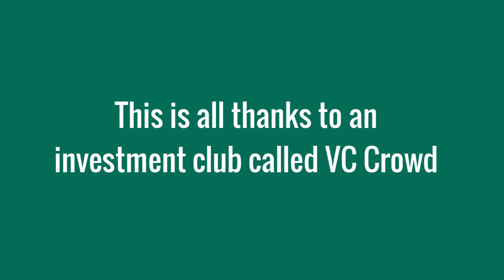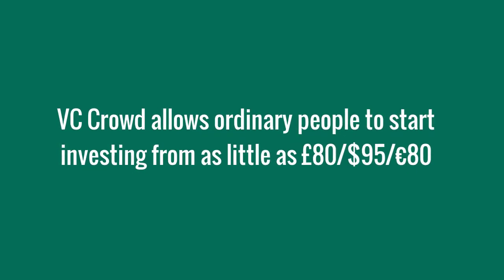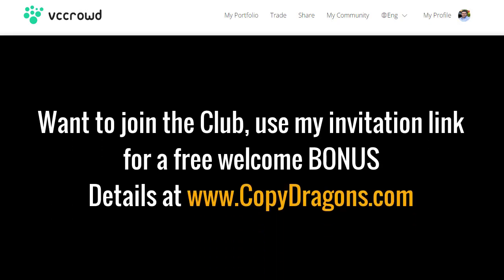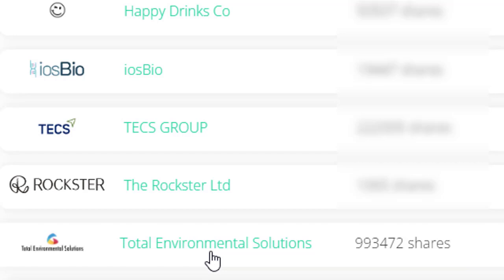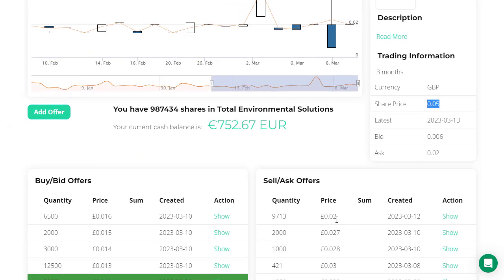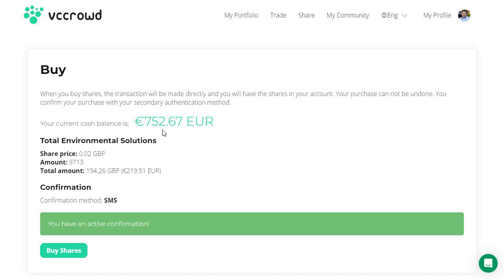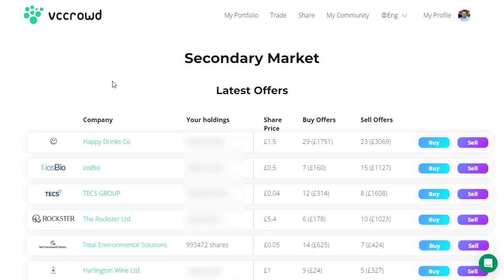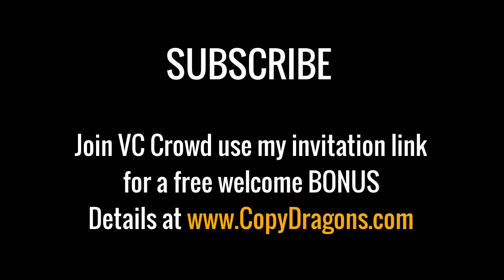1 MILLION SHARES thanks to VC Crowd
This short video records the moment my shares in TES topped 1 MILLION, for the first time. It will be interesting to look back in a few years and see what they are worth. This is all made possible because of VC Crowd.